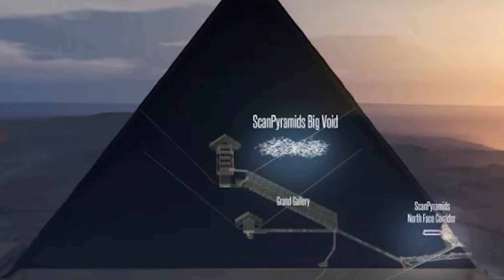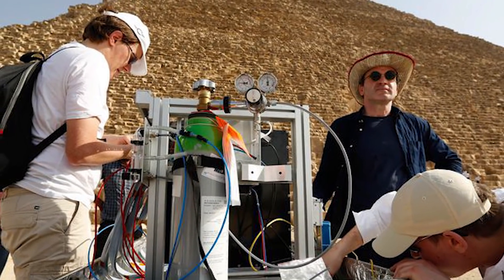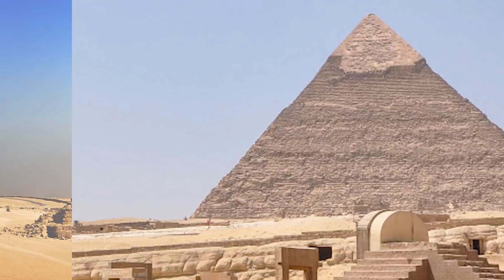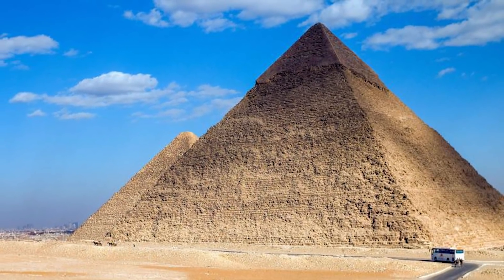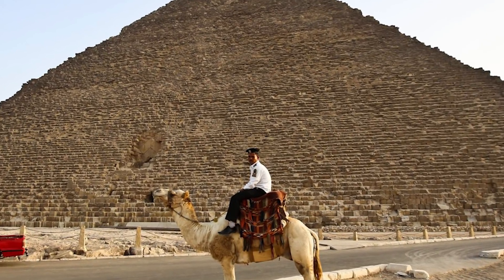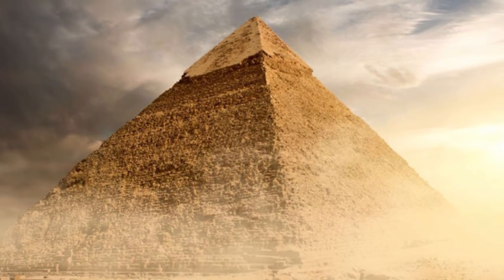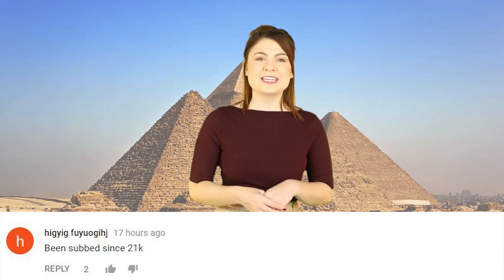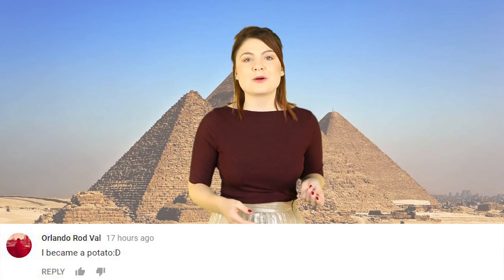Cosmic Rays Reveal Mystery Void In Great Pyramid Of Giza - Ancient Egypt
Archaeologists are using Cosmic Rays to Reveal a Mystery Void In Great Pyramid Of Giza. What mysteries are in Ancient Egypt?